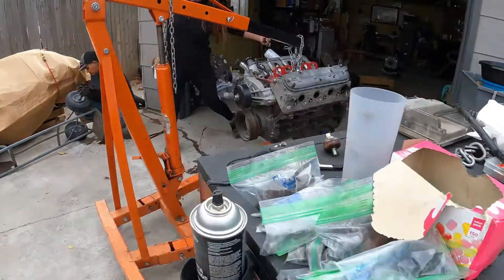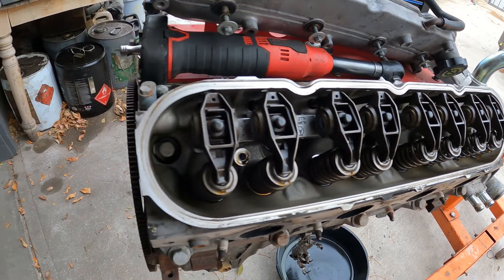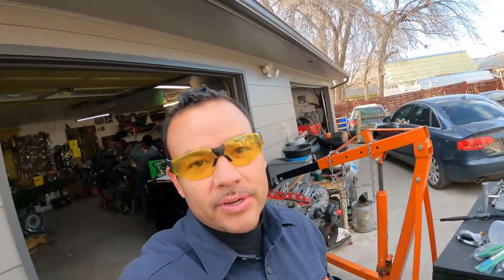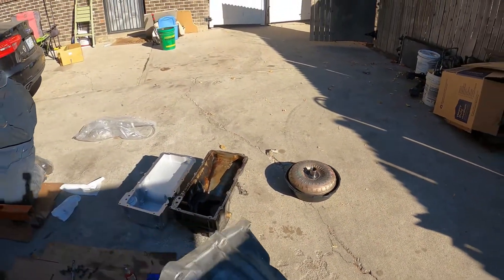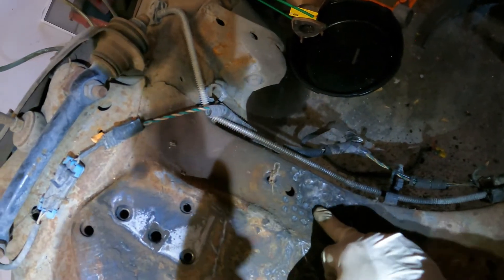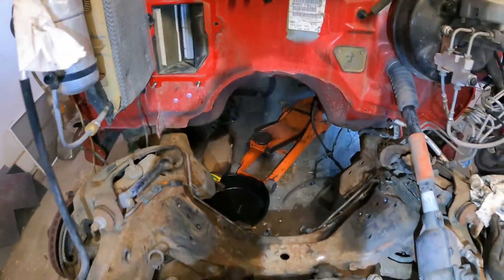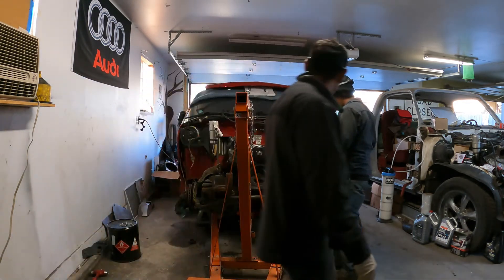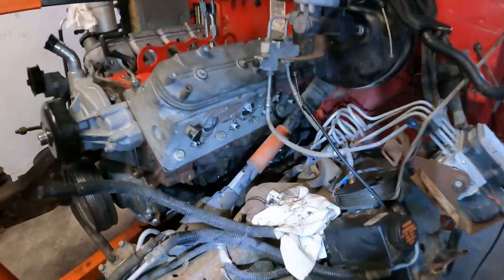How to LS swap a s10: prepping the engine and dropping it in!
This is the beginning phase to any LS swap.  The engine is not made to fit in the s10 so different seals and gasket can be a pain to replace if they leak so I like to make sure the engine and trans get new gaskets and seals.  Plus doing a oil pan you can clean out the pick up tube and replace the oring which is known to fail.  Any broken bolts and cleaning needs to be done before installing the engine.  Enjoy.